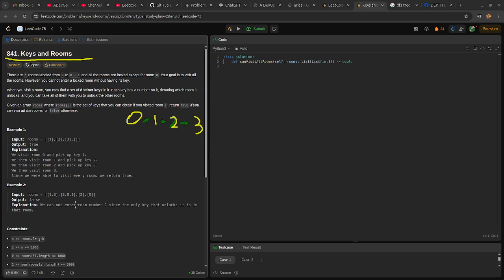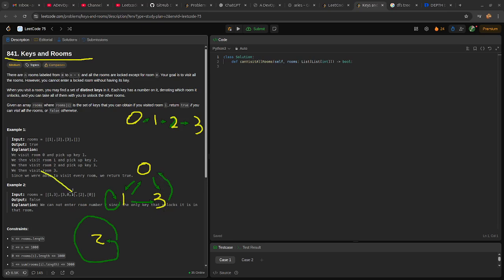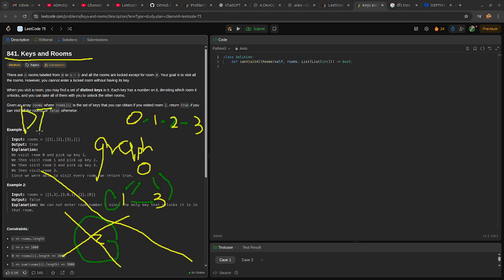Leetcode MEDIUM Problem 841. Keys and Rooms | DevOps Python Practice